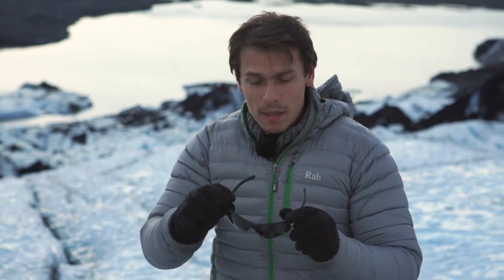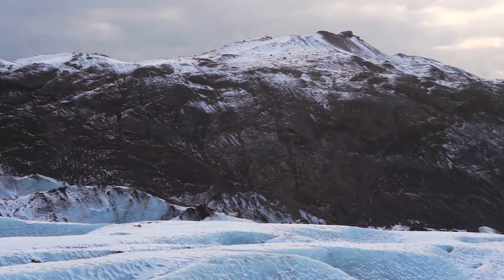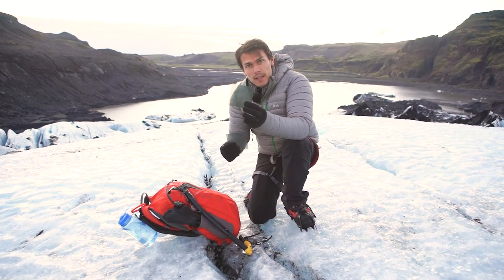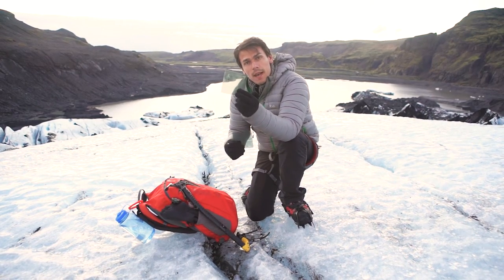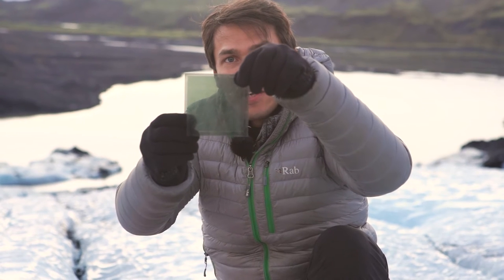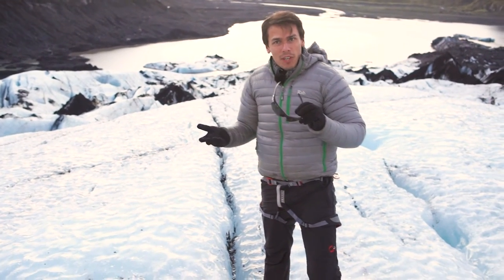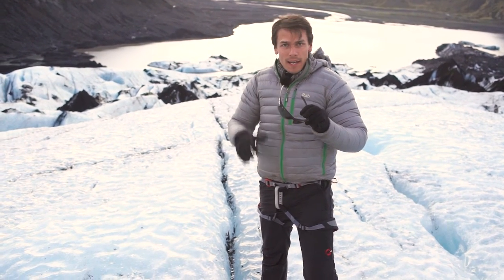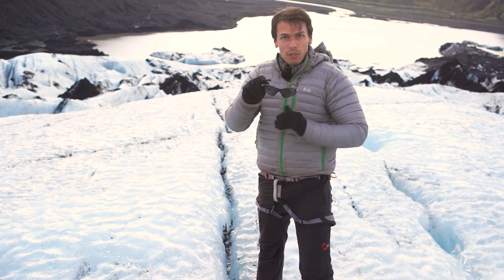How do Polarising Sunglasses Work? with Bloc Eyewear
The team wears Glacier Glasses on the Solheimajokull Glacier and theres a good reason why...

Anturus Education make educational videos to bring the science and tech of the outdoors into homes and classrooms!